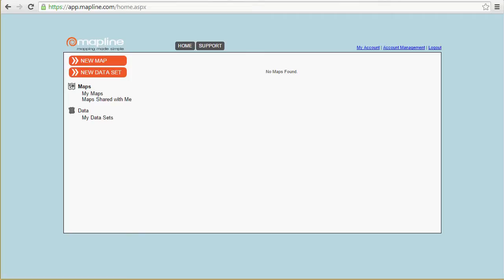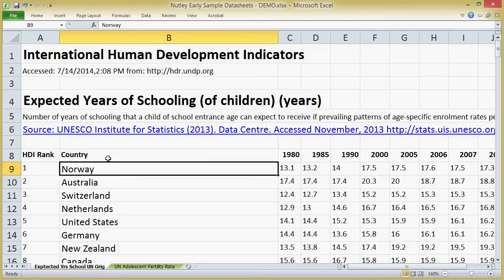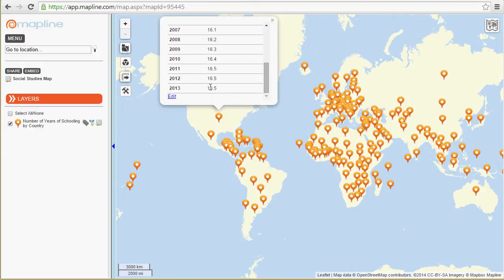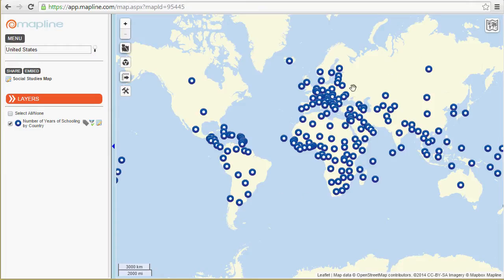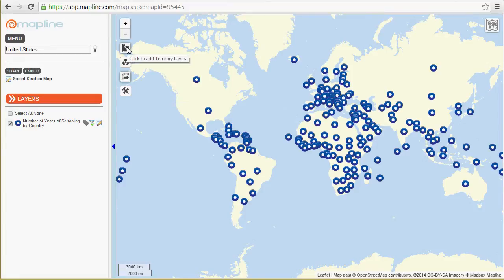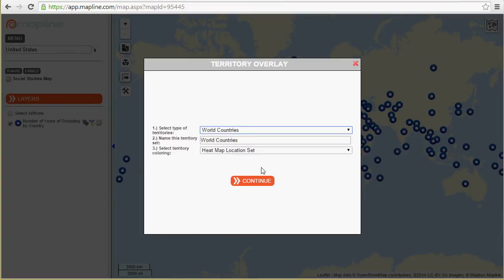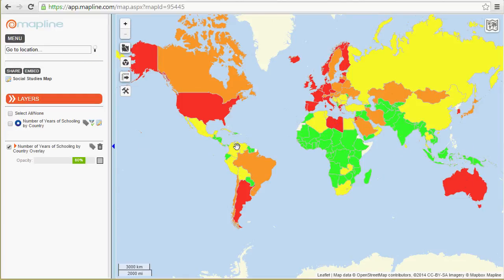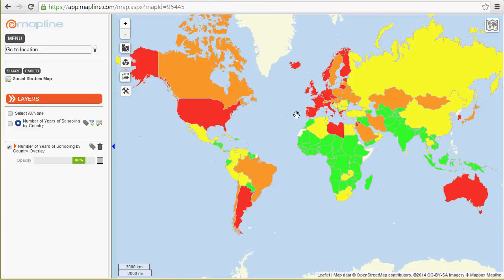How To Build Heat Maps for Social Studies Students and Educators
Learn to how use Mapline to create social studies maps for education. Students can easily overlay data and heat map the world to see economic or social trends and correlations.

Mapline makes it simple make a map from Excel spreadsheet data. It only takes a minute to plot your locations on a map and perform visual analysis.

Once you paste in your data, you can easily overlay a heat map to show the location density or the combined metrics for a geographic area.